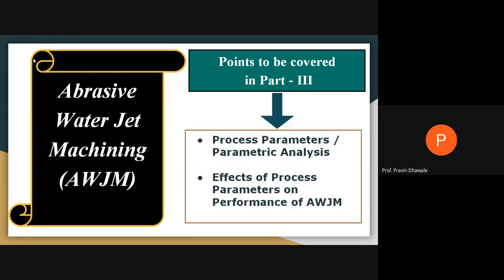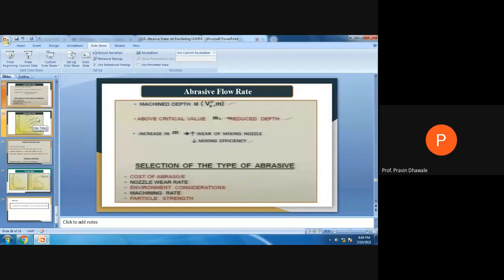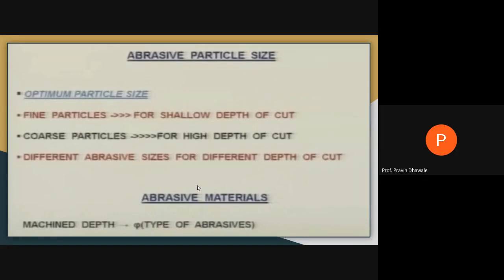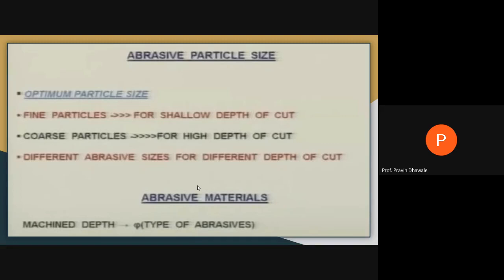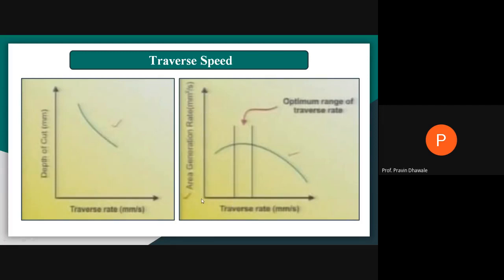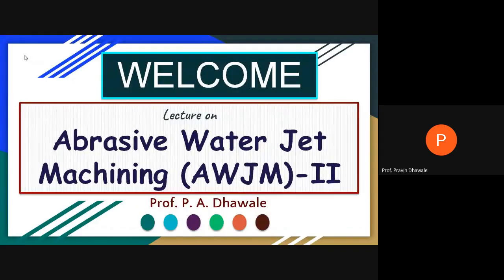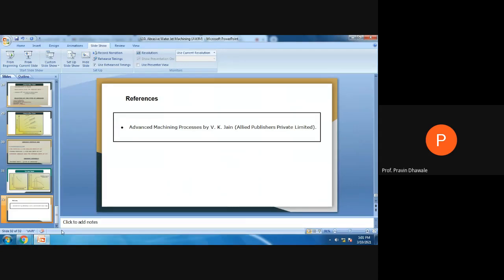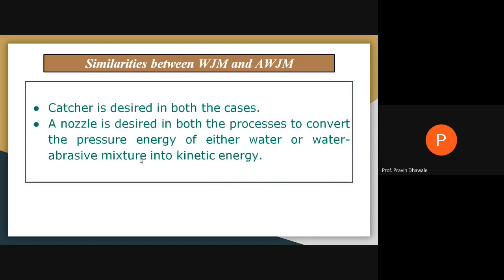NCM Lecture No 12 2021 03 10 at 02 03 GMT 8